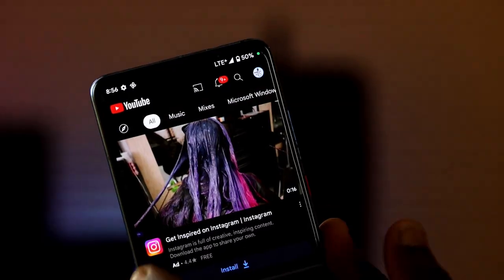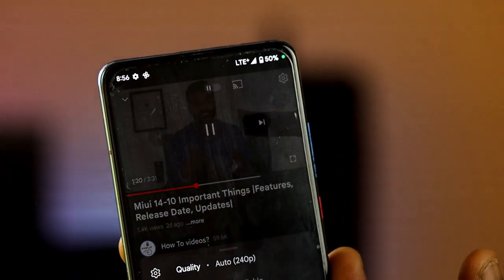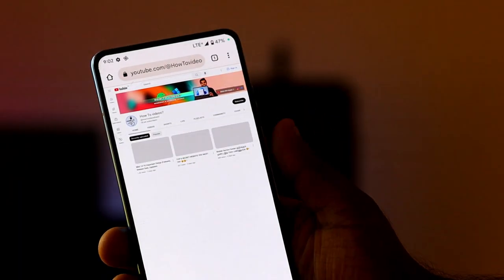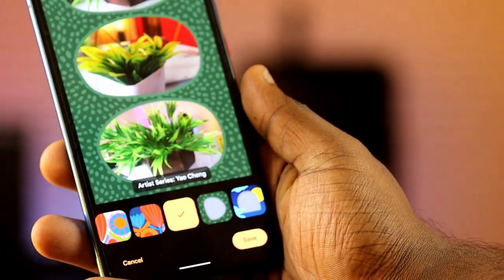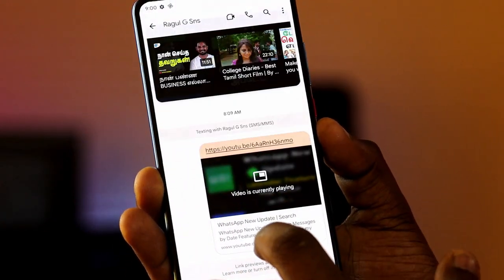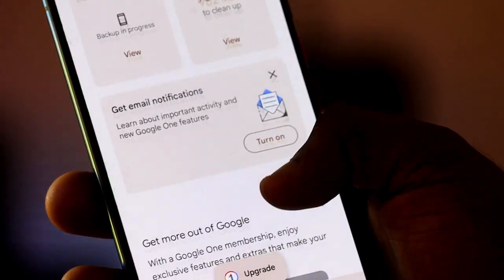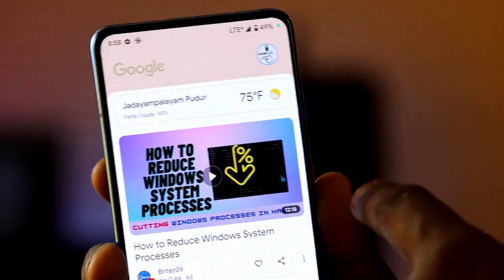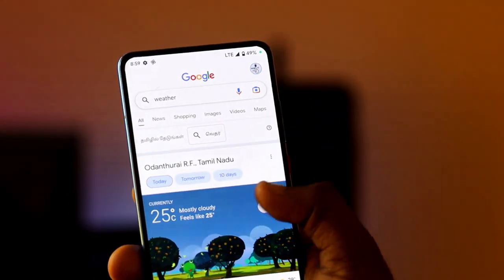Google Apps Updates: Youtube, Photos, Google Discover, Messages Tamil!